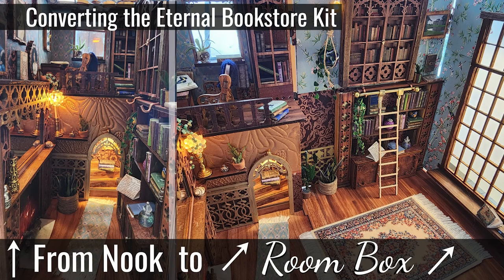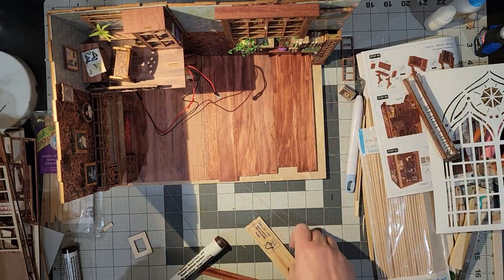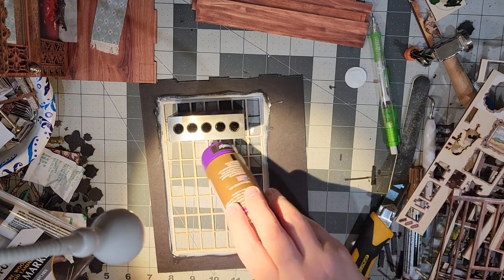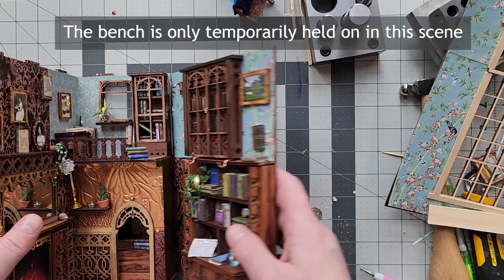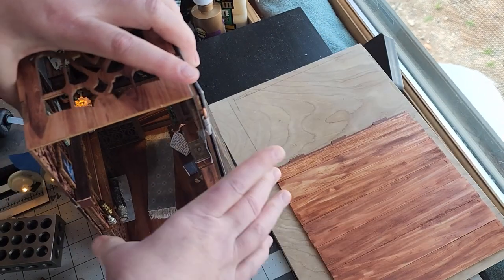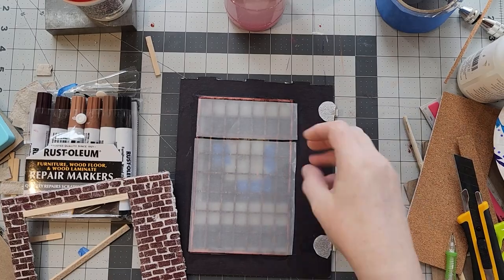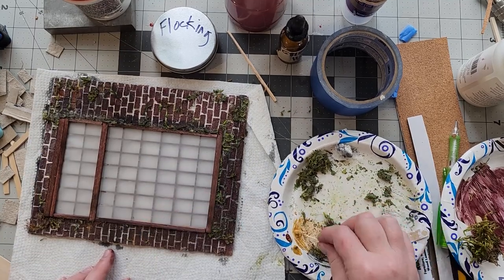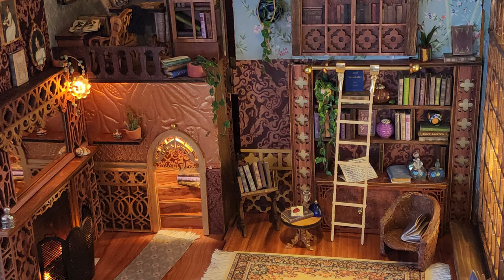Eternal Bookstore Book Nook Kit - How I Made it a Dark Academia-Style Library/Greenhouse Roombox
Recently I discovered Dark Academia and while this is maybe Dark Academia "Light" - I just love the secret library/greenhouse aesthetic happening as I convert this popular book nook kit I purchased on Amazon into a convertible room box. I talk through the videos of the process here, as well as making my own hinges to allow the new wall of windows I added to fold back onto the exterior of Wall "i" so that it can still be a book nook on a shelf when I want it to be. I covered the exterior wall with brick made out of dollar store cork sheets using a tutorial I watched by Queen City Minis. Her miniature videos are great and you should definitely check her out.
I talk about how you can further customize this room box including ideas for a different staircase and a different use of the room that houses the staircase as per the kit instructions.

I have a few more videos coming and then this project will be complete. I have many more interesting kit customization and general doll and dollhouse miniature videos planned. You will find the playlist for this series at the end of the video.

I have a pinterest board where I try to link all the supplies I use in my videos: